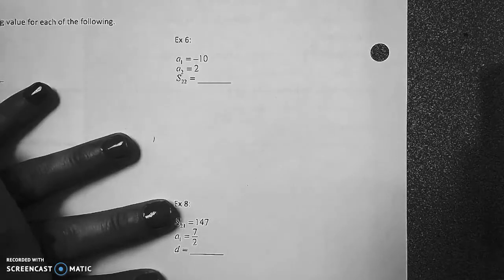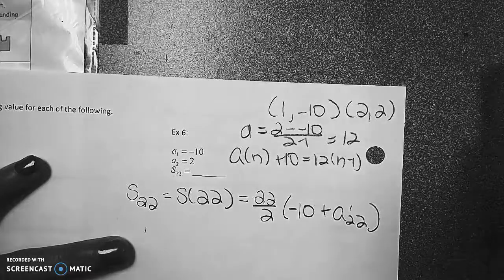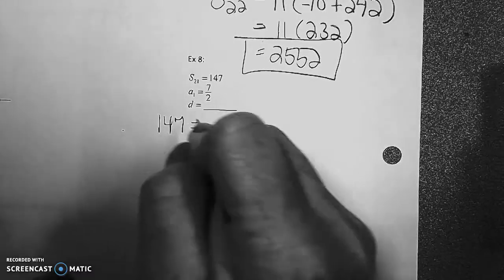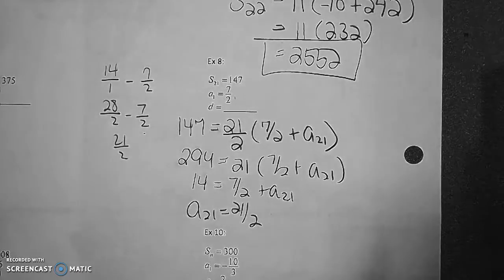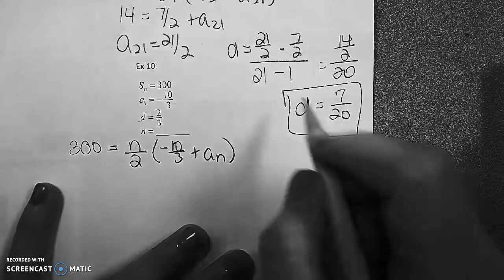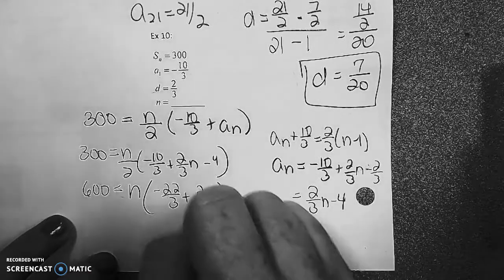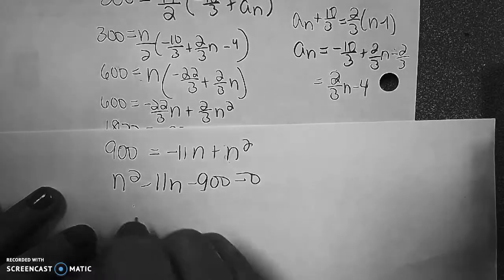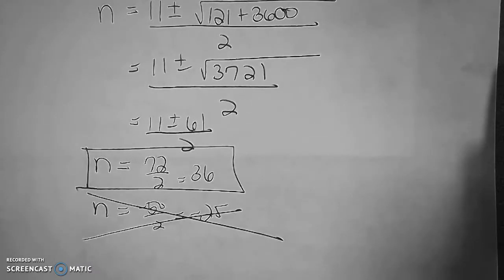Unified 9 Continuation of Notes #7 Arithmetic Series